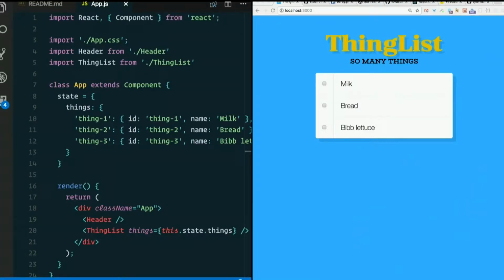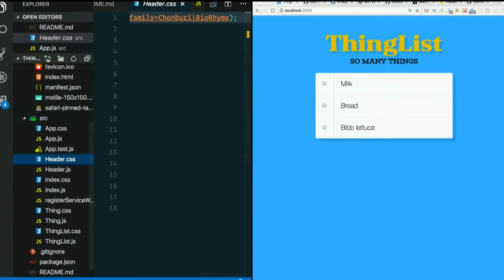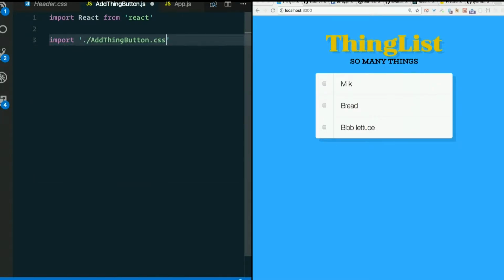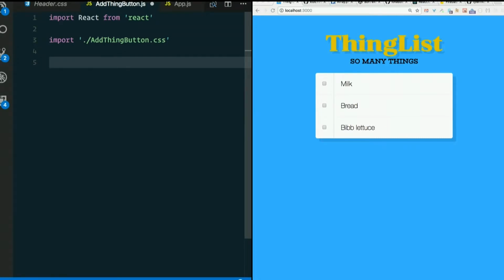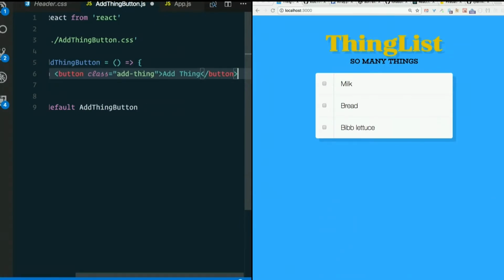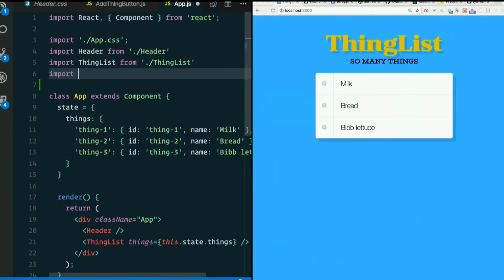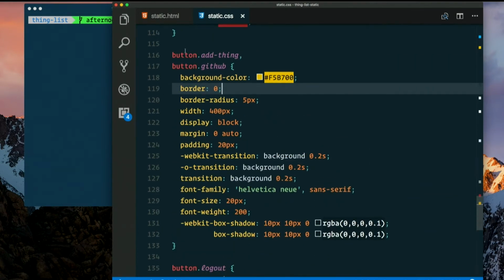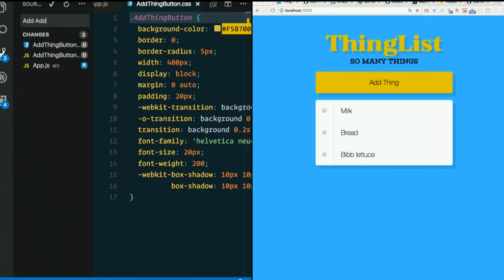Day 07 - Afternoon, part 1: ThingList - AddThingButton - XTBC 2017 Session 1